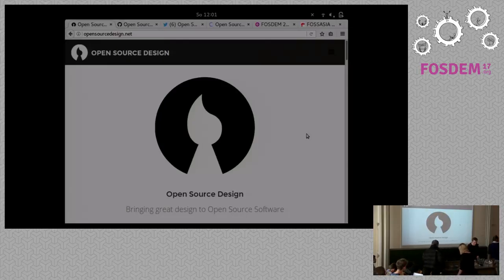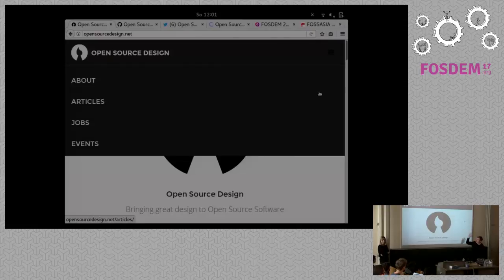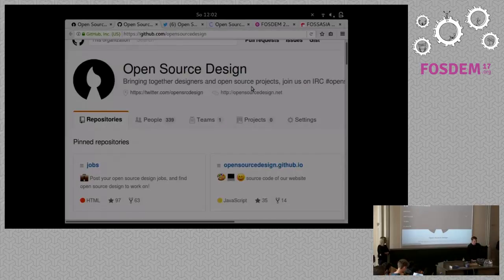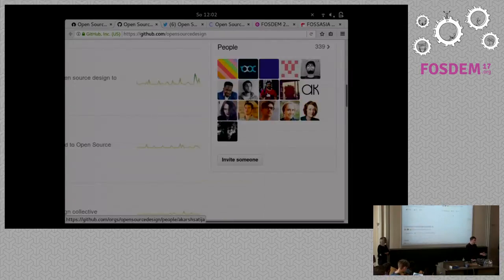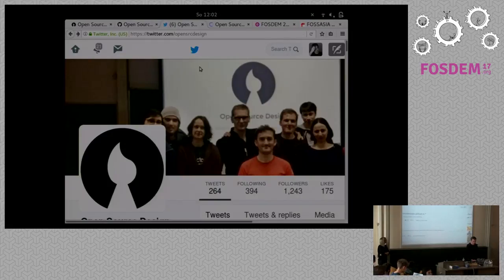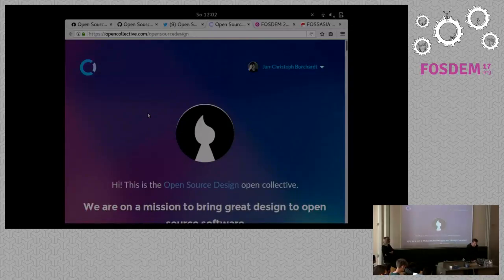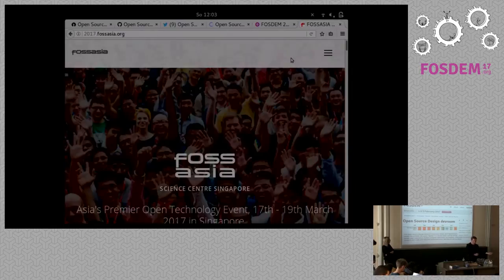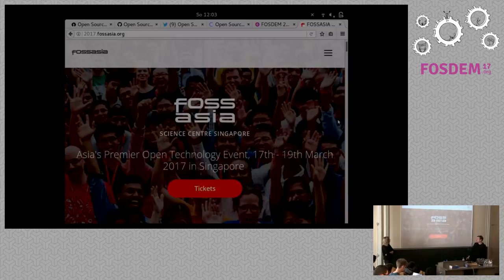Our Open Source Design collective [Group] + group photo! :)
by Jan-Christoph Borchardt

For everyone who doesn’t know what exactly we do, this is a short intro to ourcollective: We work to raise the profile of good design in open sourcesoftware, and connect developers & designers to make it happen.

For that, we organize design tracks at well-known events like FOSDEM (hello ;)and FOSSASIA, have a job board to get designers involved, provide open designresources to developers & designers, and more.

We will also take our GROUP PHOTO during this session! :)

Room: AW1.121
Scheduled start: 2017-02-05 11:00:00